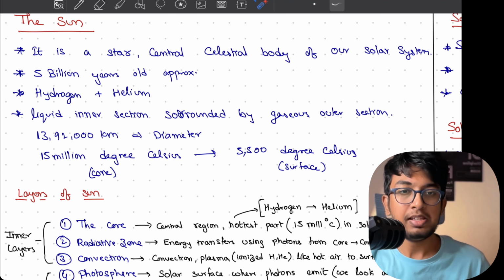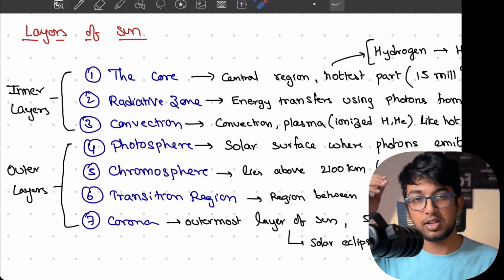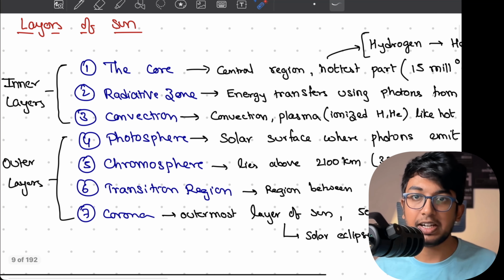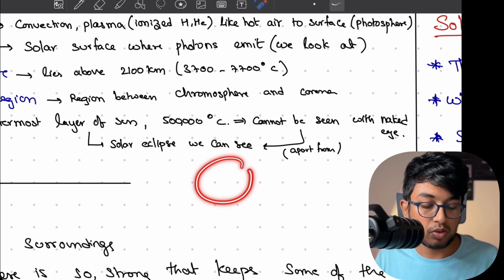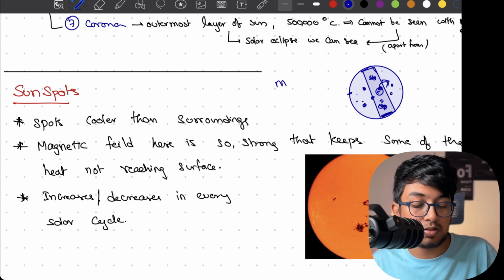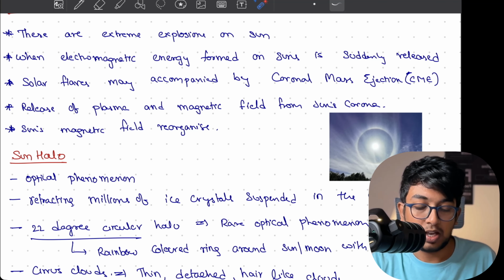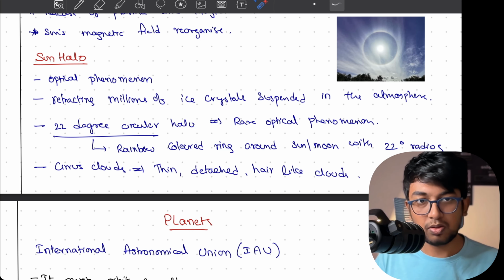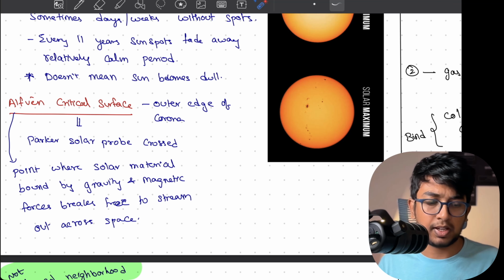The Sun Explained | Structure, Solar Cycle, Sunspots & Solar Flares | Mission UPSC Ep.9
It’s the heart of our solar system, the engine of life, and the most powerful star we know — the Sun. ☀️

In this episode of the Universe Series, we dive deep into how the Sun works, from its layers to its 11-year solar cycle that controls everything from auroras to satellite communication.

You’ll learn:
🔹 The structure and layers of the Sun — Core, Radiative Zone, Convective Zone, Photosphere, Chromosphere & Corona
🔹 What causes Sunspots, Solar Flares, and Solar Winds
🔹 The meaning of Solar Maximum & Minimum and how they affect Earth’s technology
🔹 The concept of the Alfvén Critical Surface — where the Parker Solar Probe made history
🔹 What is a Sun Halo and how it appears as a rare atmospheric phenomenon

A complete and visual explanation for UPSC GS Paper-1, Geography Optional, and general understanding of space science.

📺 Previous Episode → The Solar System (Ep.8)
🎓 Concept | Clarity | Command — Mission UPSC

upsc 2026
upsc preparation
upsc prelims
upsc concepts
upsc current affairs
ias preparation
ias concepts
civil services exam
upsc strategy
upsc shorts
study for upsc
upsc explained
concept clarity upsc
economy upsc
polity upsc
geography upsc
history upsc
environment upsc